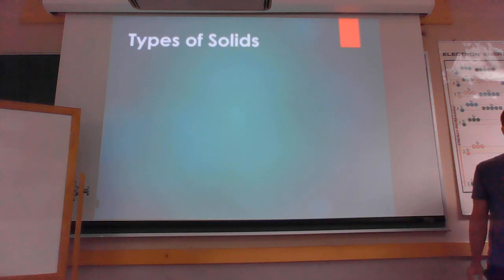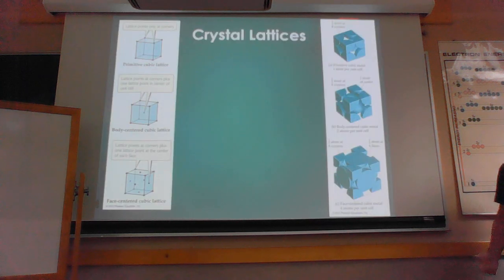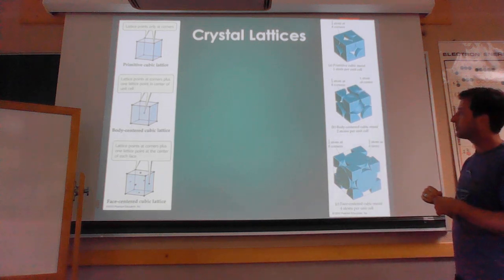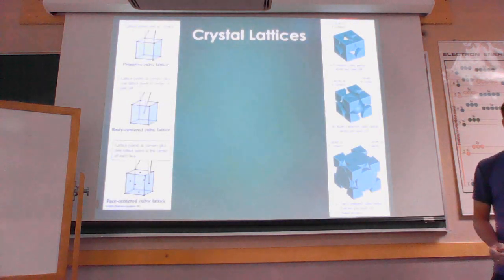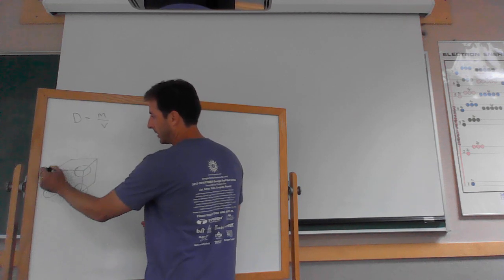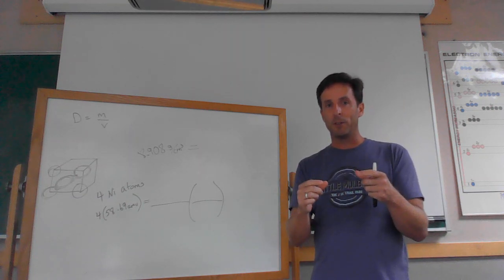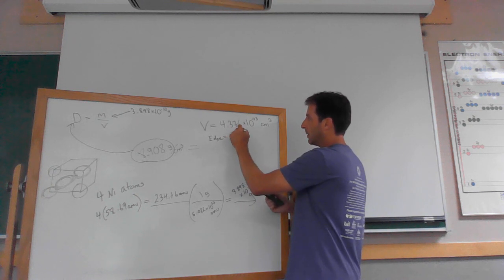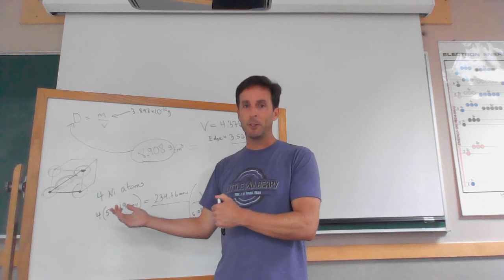Chapter 12 - types of solids, and calculations with unit cells (crystal lattices)